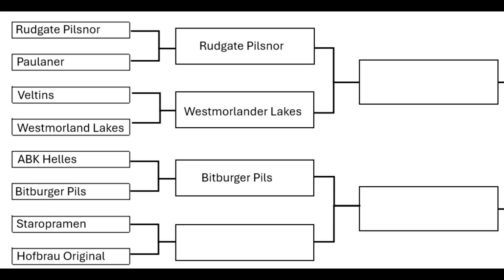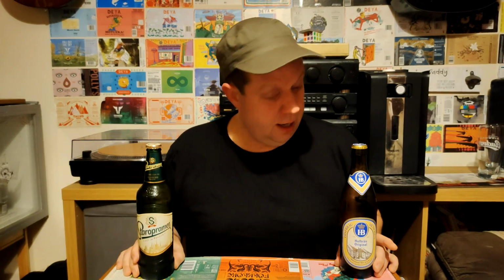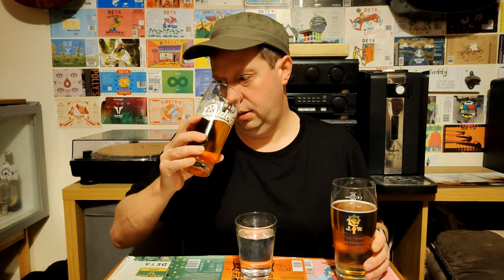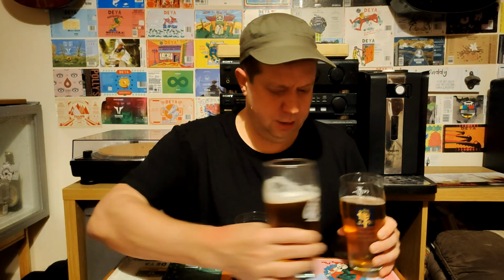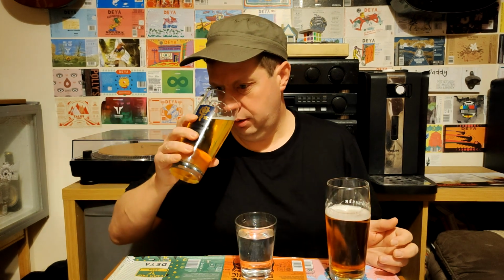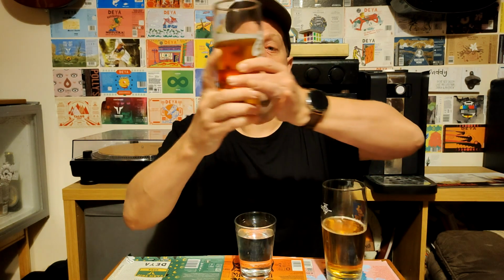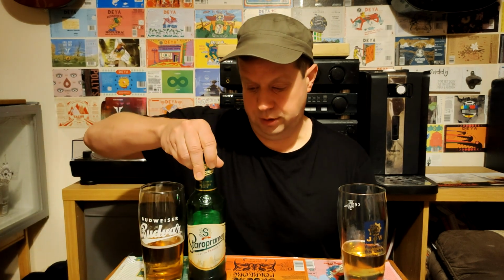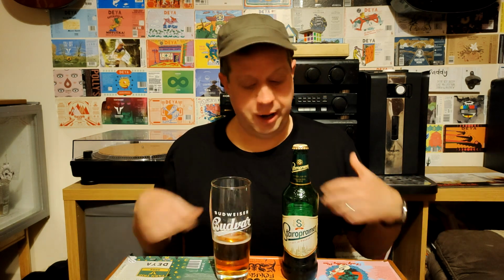Ultimate Supermarket Lager Championship - Round 1 - Staropramen vs Hofbrau Original